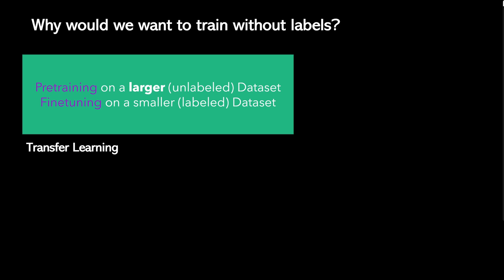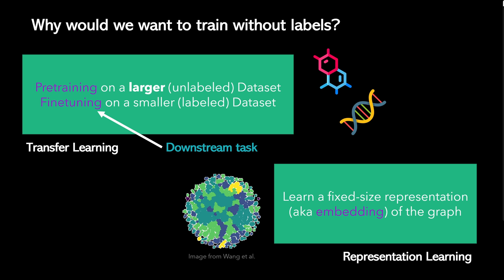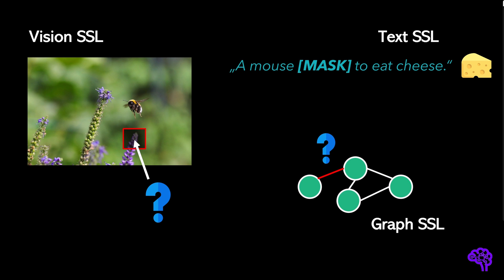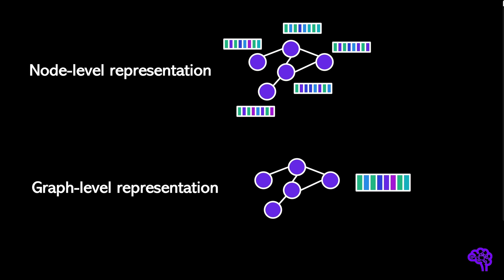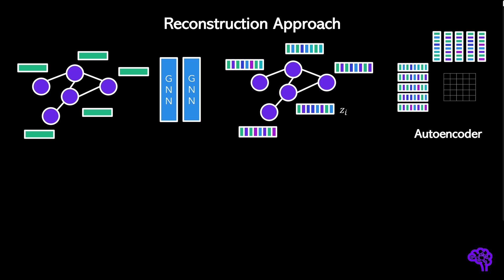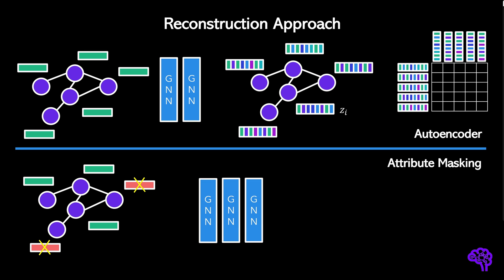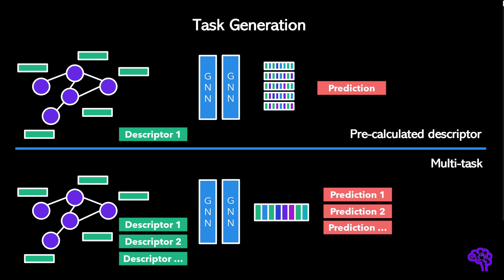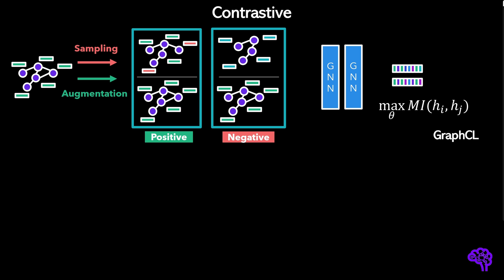Self-/Unsupervised GNN Training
▬▬ Papers/Sources ▬▬▬▬▬▬▬

▬▬ Used Music ▬▬▬▬▬▬▬▬▬▬▬
Music from Uppbeat (free for Creators!):

▬▬ Timestamps ▬▬▬▬▬▬▬▬▬▬▬
00:00 Introduction
00:20 Applications
01:48 Unsupervised Learning on Graphs
02:28 Self-Supervised Learning
03:19 Overview SSL on Graphs
04:44 Graph/Node-level
05:16 Reconstruction Approaches
07:10 Predictive / Task Generation Approaches
08:12 Contrastive Approaches
10:51 Comments on Similarity
11:30 Final Remarks

▬▬ My equipment 💻
- Microphone mount
- Monitor mount
- Height-adjustable table
- Ergonomic chair
- PC case
- Bluelight filter glasses